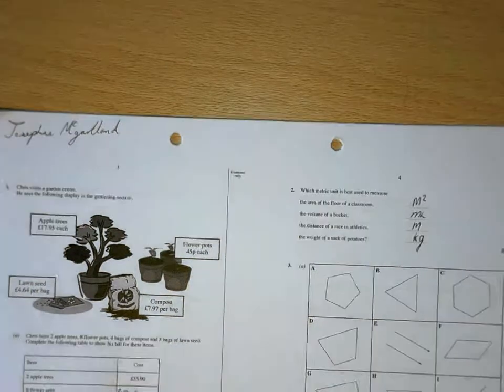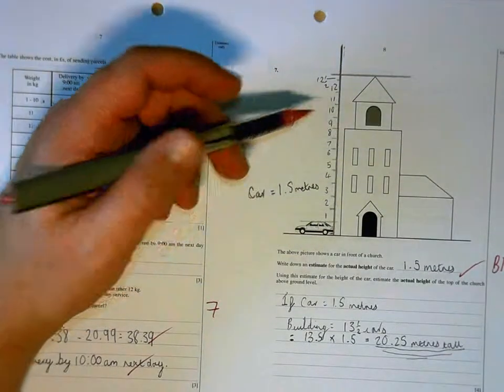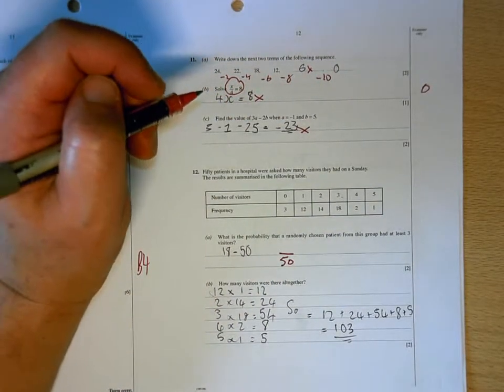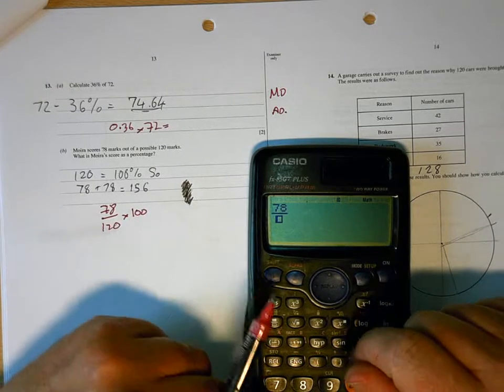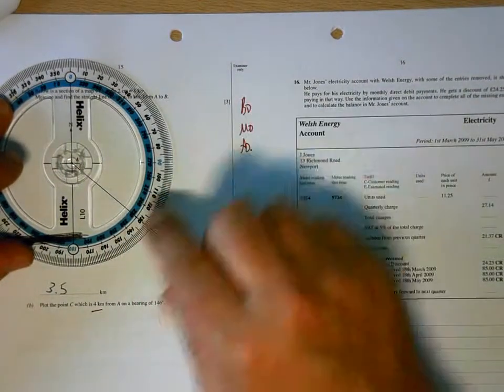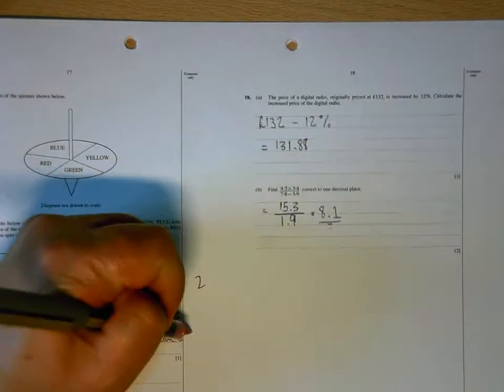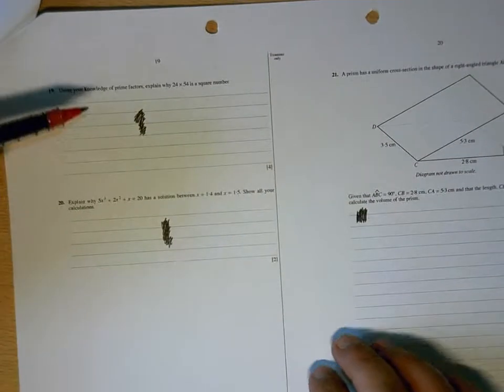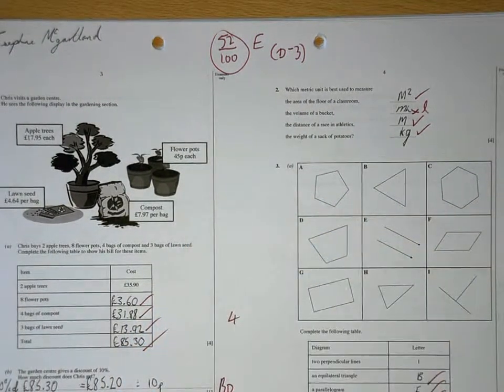Jo McGartland 3